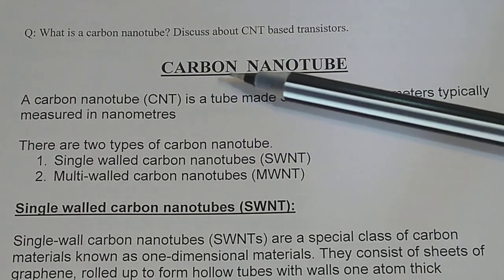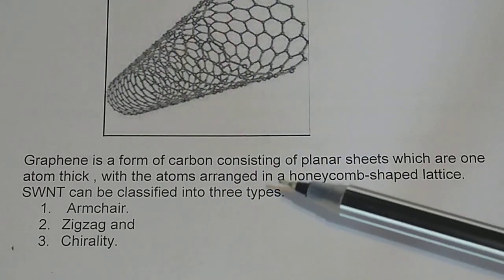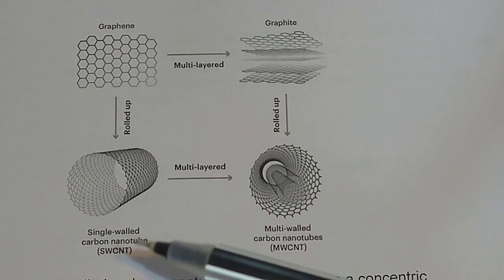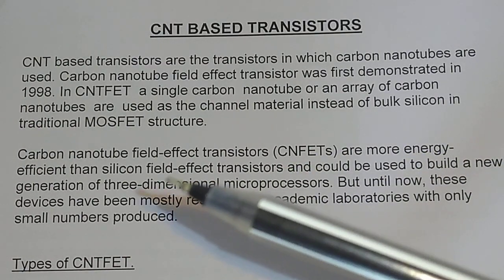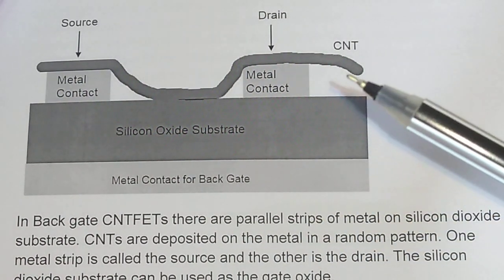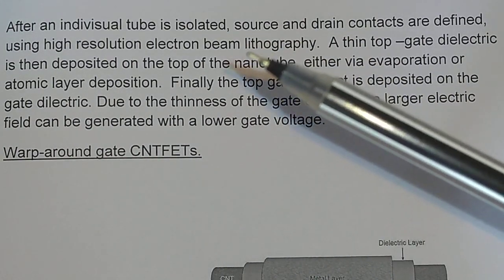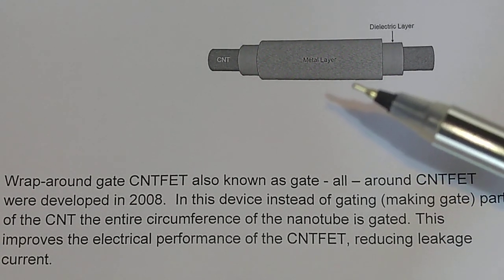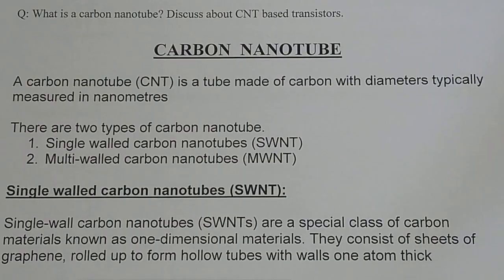Carbon Nanotubes (CNT) based transistors.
carbon nanotubes (CNT) based transistor @PTE